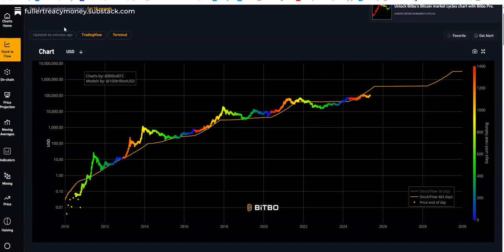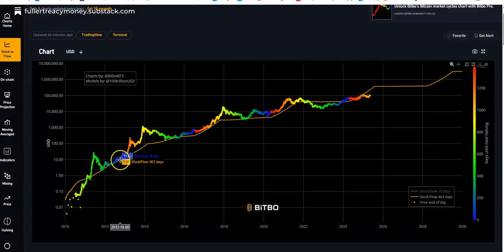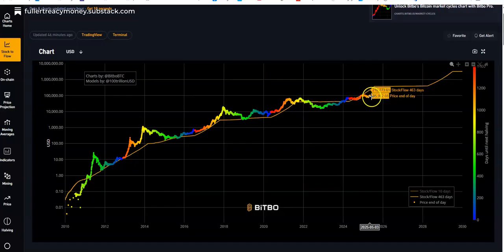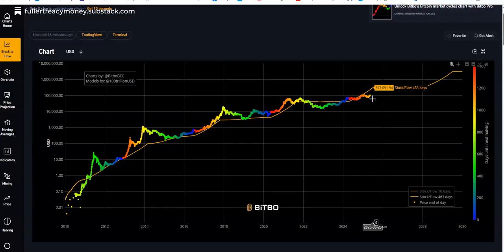Big Picture Long-Term Global Outlook May 9th 2025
This is a preview.